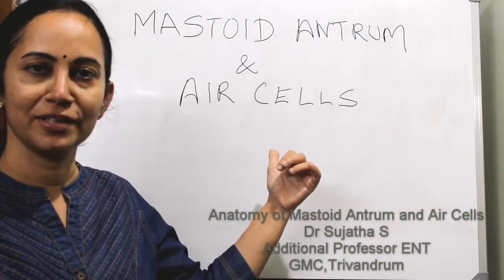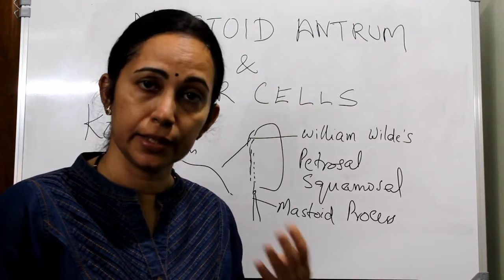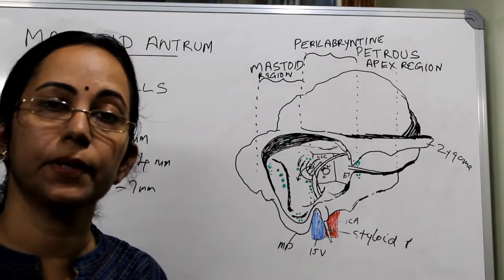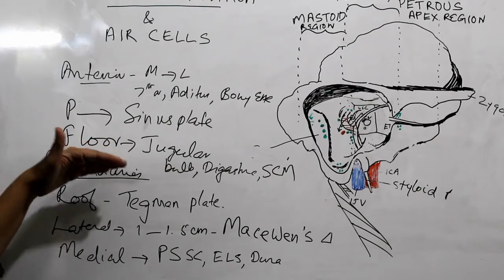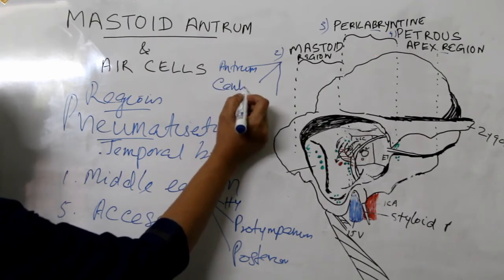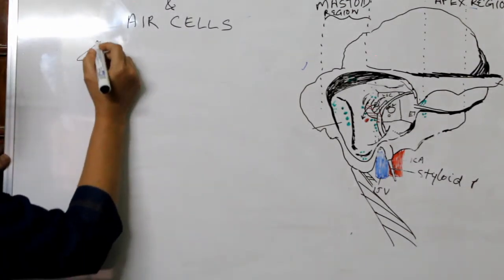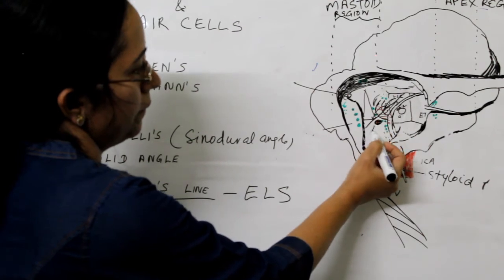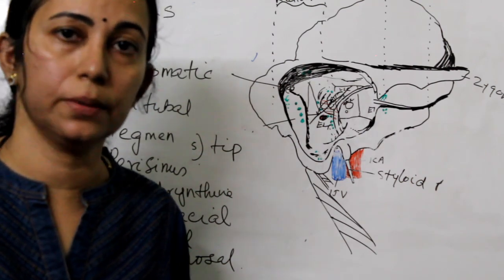008. Mastoid antrum and air cells Anatomy Anatomy mastoid aircells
Mastoid is a small area of temporal bone but have more surgical importance.knowledge of anatomy of mastoid antrum and aircells is a must for easy understanding of many ear surgeries.